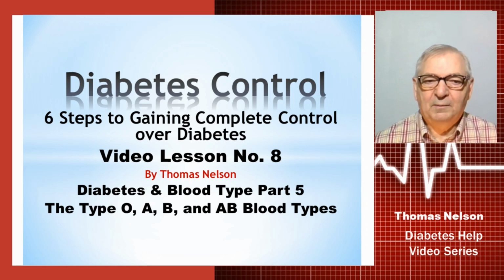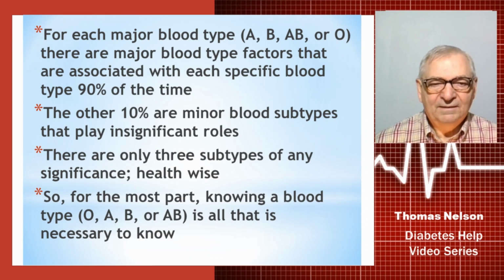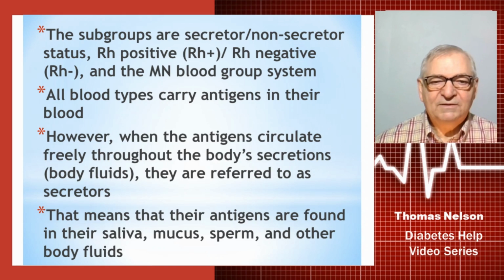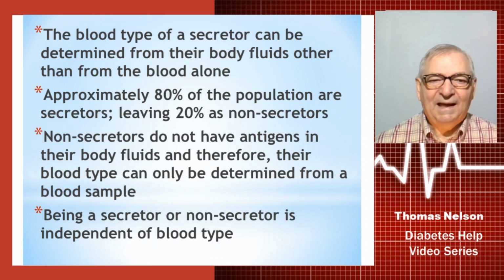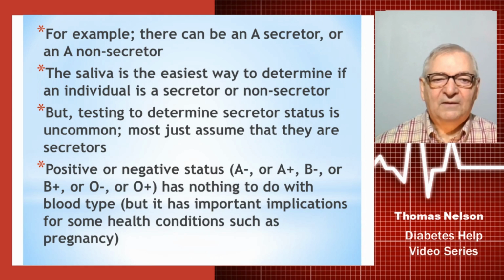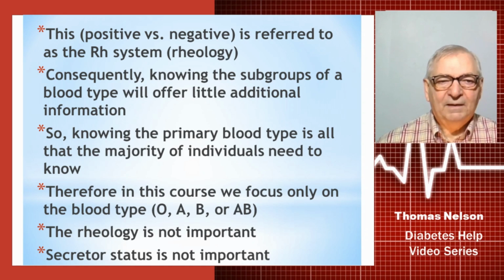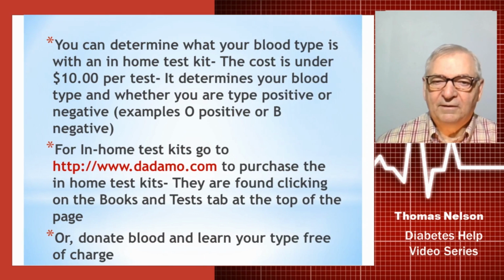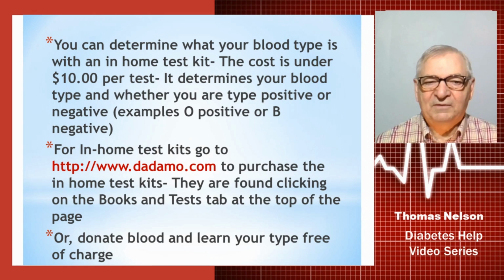Diabetes Control Lesson No 8 Part 5 Blood Types Flm Flm 1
This lesson is a continuation of Lesson 8. In this lesson you will learn  about the four blood types (O, A, B, and AB)
To view all of the videos in the Diabetes Control Class go